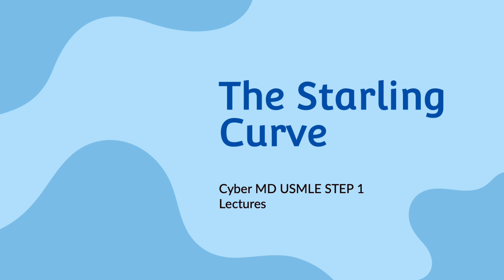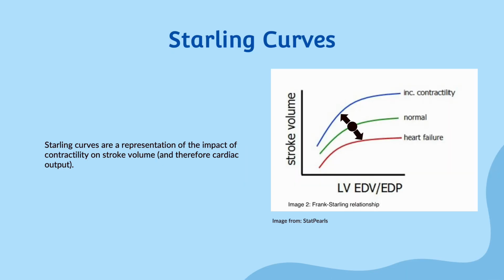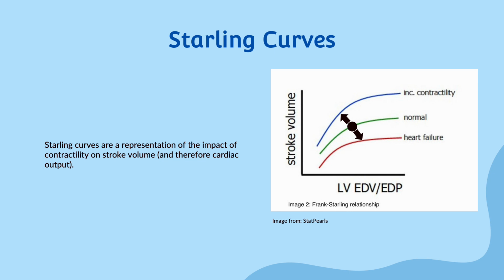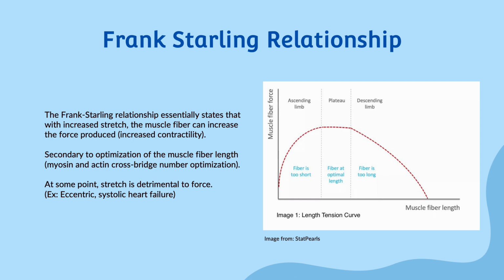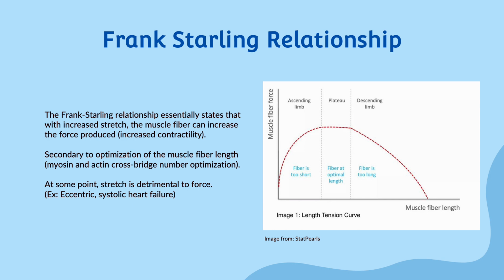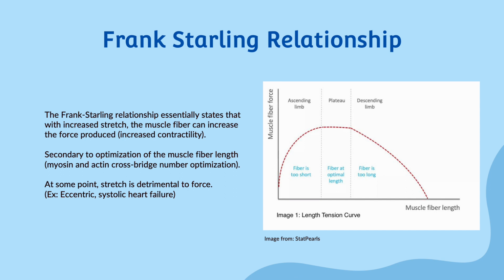The Starling Curve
In this video, we cover the basic principles surrounding starling curves that are relevant to the USMLE STEP 1 Exam.